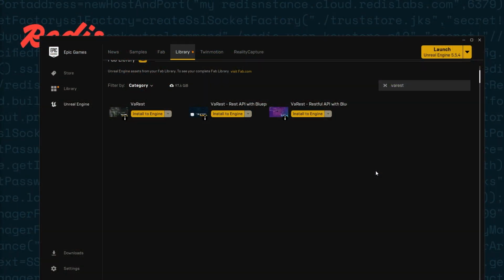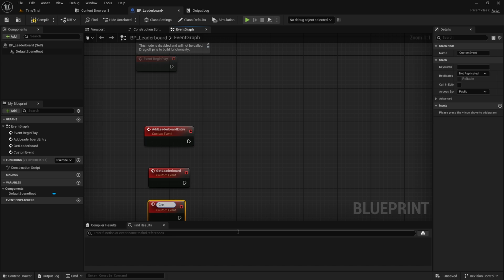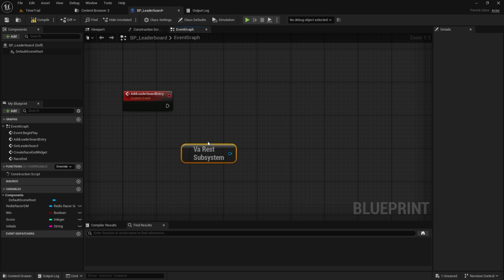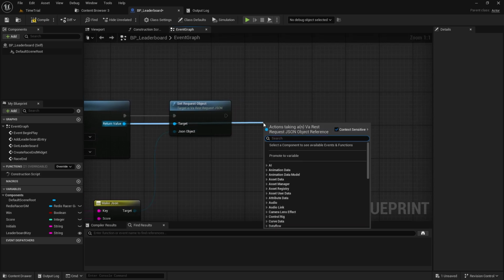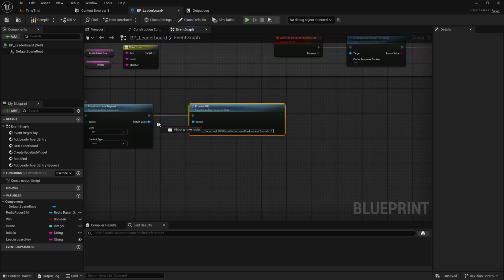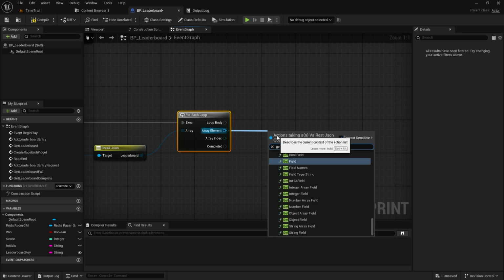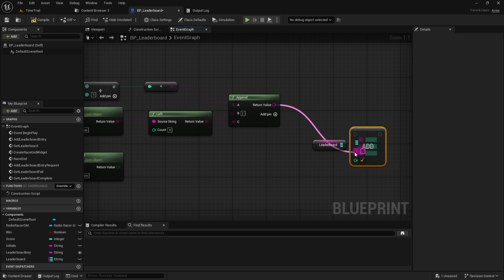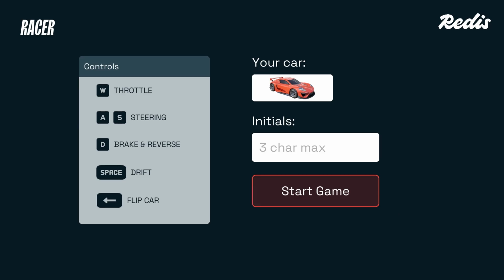Redis Racer UE5 Setup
Connect your UE5 project to a Redis backend using Blueprints and REST APIs.

Overview
In this episode, we bring Redis into Unreal Engine 5. You’ll learn how to use the VA Rest plugin to send and retrieve leaderboard data from your backend, using UE5 Blueprints to create a working integration.
This video is ideal for game developers who want to combine fast backend performance with a visual scripting environment in Unreal.

- Installing and enabling VA Rest plugin
- Creating leaderboard events in Blueprints
- Making REST API calls from UE5
- Updating and displaying leaderboard results

Timestamps
 00:00 - Intro
 00:29 - Install VA Rest plugin
 01:08 - Create leaderboard blueprint
 02:56 - Add entry via REST API
 05:24 - Get and parse leaderboard data
 09:03 - Display leaderboard UI in-game

About Redis
We’re the world’s fastest in-memory database. From our open source origins in 2011 to becoming the #1 cited brand for caching solutions, we’ve helped more than 10,000 customers build, scale, and deploy the apps our world runs on. With cloud and on-prem databases for caching, vector search, and more, we’re helping digital businesses set a new standard for speed.